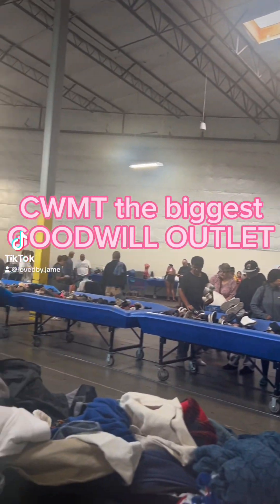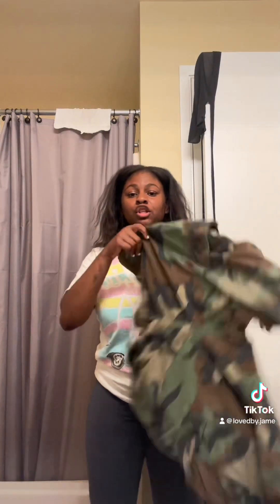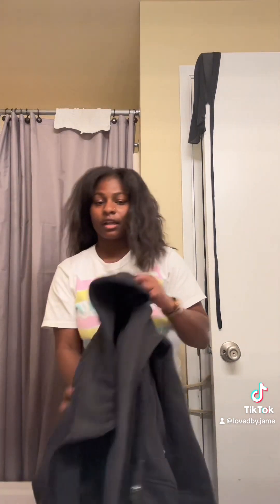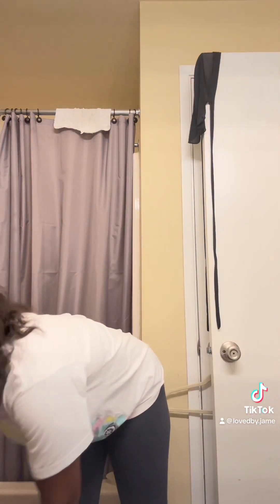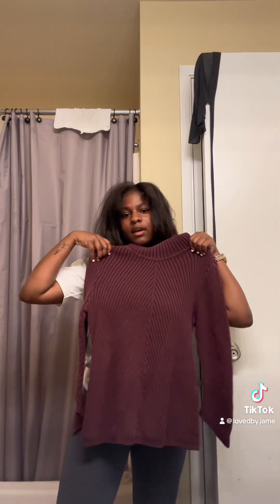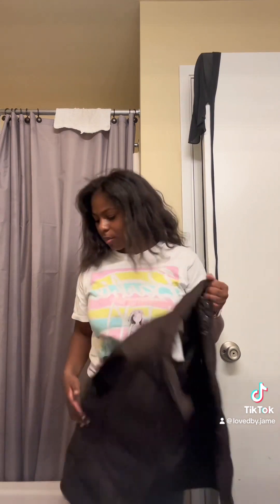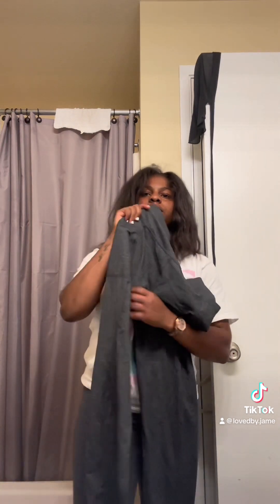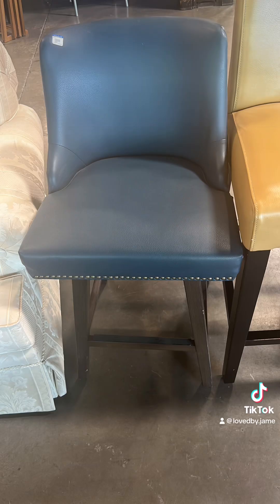Biggest goodwill outlet ever !